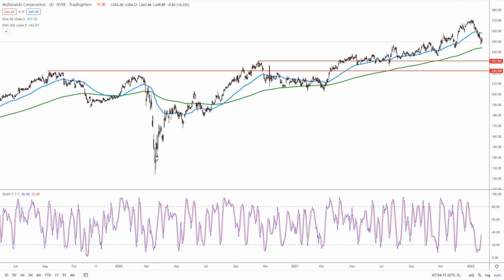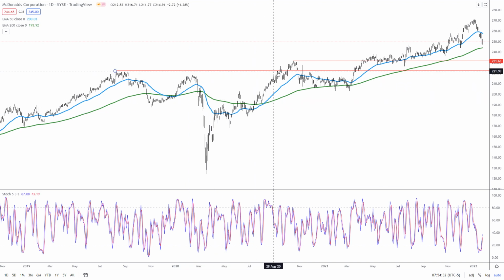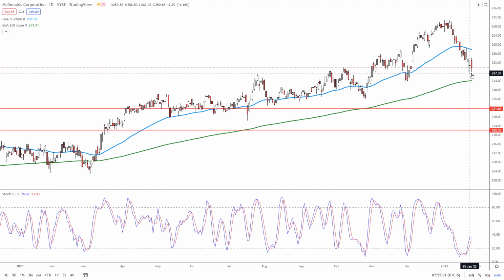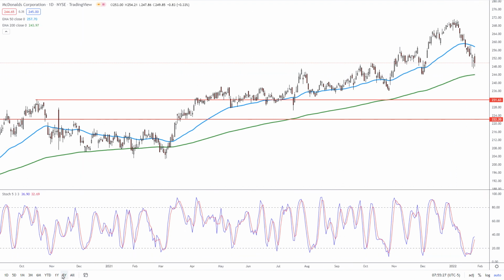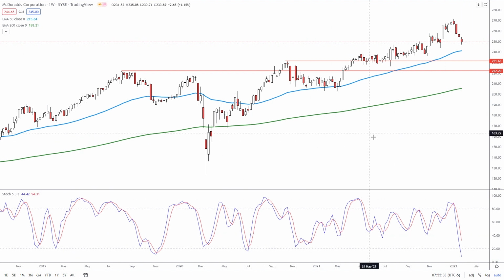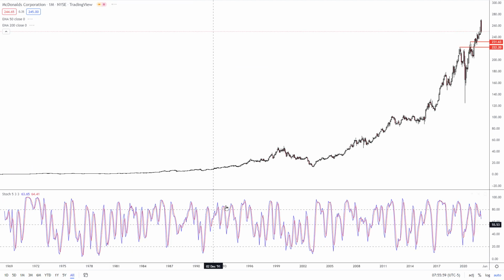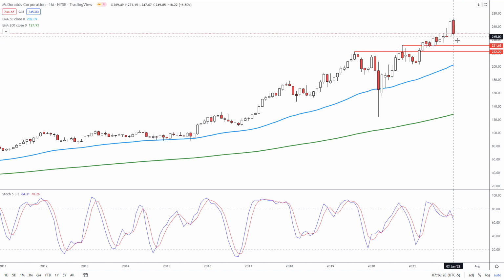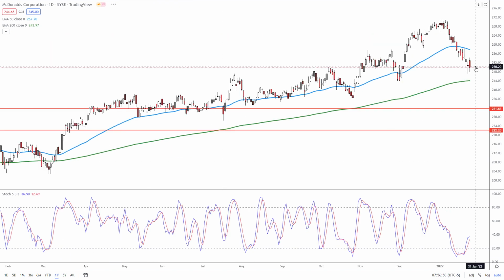McDonald's Misses Top and Bottom Line Estimates by FX Empire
Technical Chart Analysis by Alan Farley